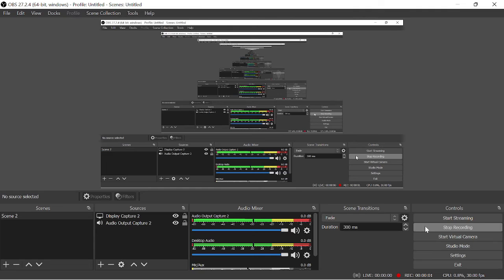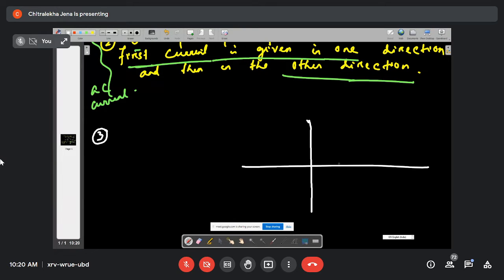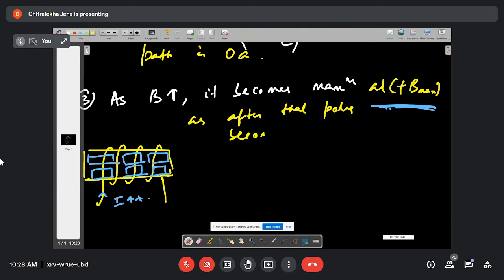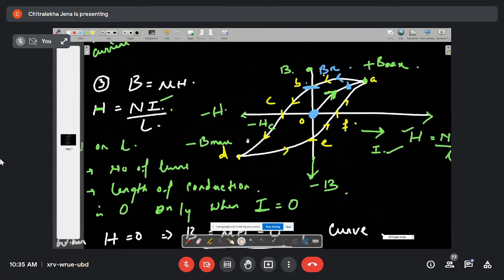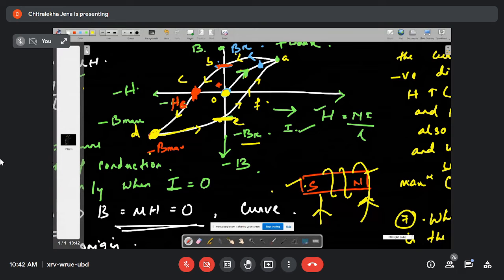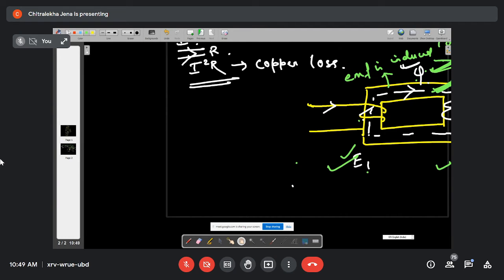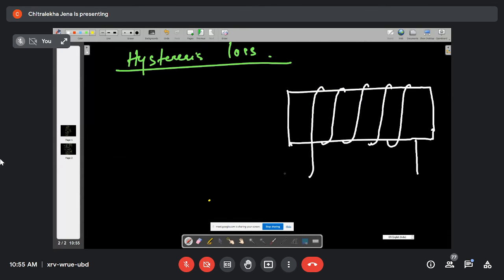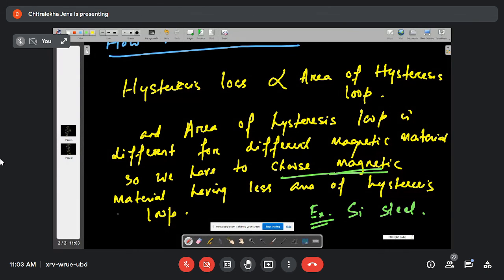BEE [18TH MAY,2022 WEDNESDAY]